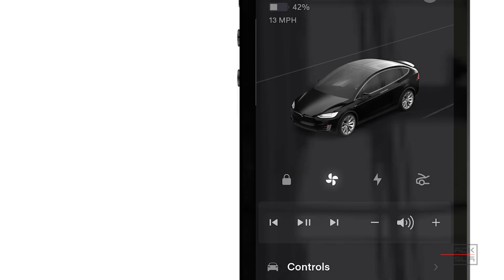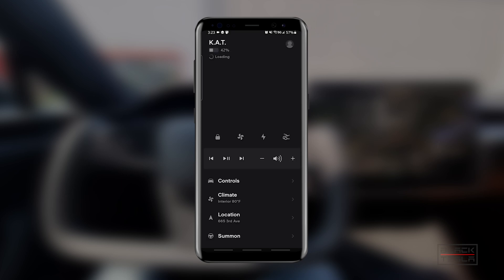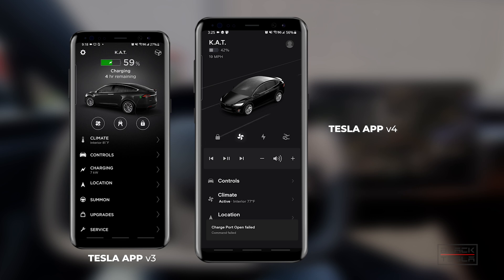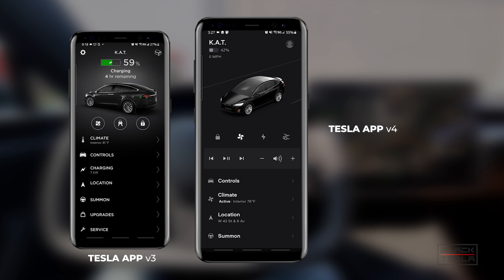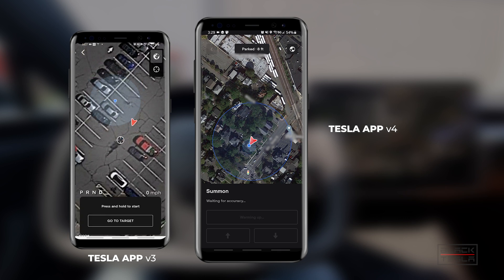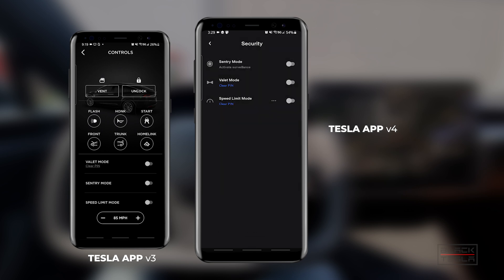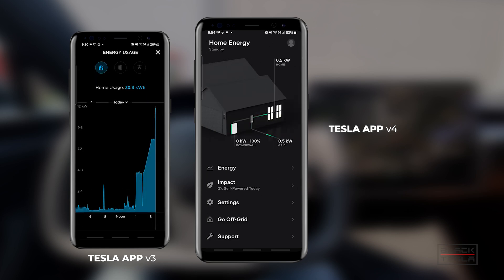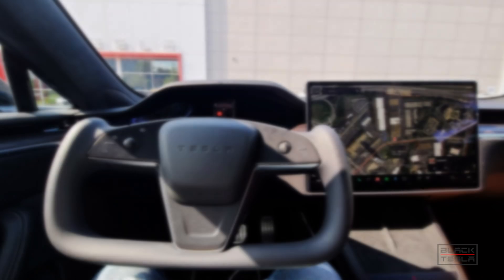Tesla's New Mobile App (v4)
Tesla finally released its new v4 Mobile App for Android. We take a deep dive and look at what's new and changed as compared to v3.

0:00 Intro
0:55 What's New
2:08 New UI & Graphics
3:14 Home Screen
4:08 Charging
4:31 Controls
6:20 Climate
7:01 Location
7:30 Summon
8:17 Security
8:39 Upgrades
8:51 Service
9:22 Roadside
10:44 Car/Product Switching
11:50 Account & Settings
12:31 Final Thoughts